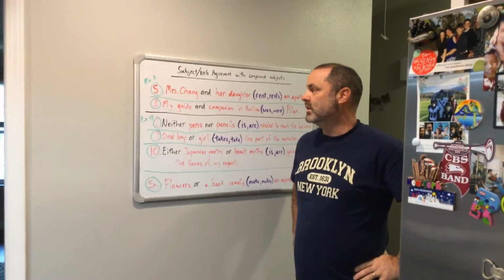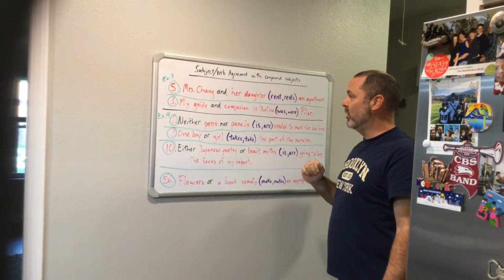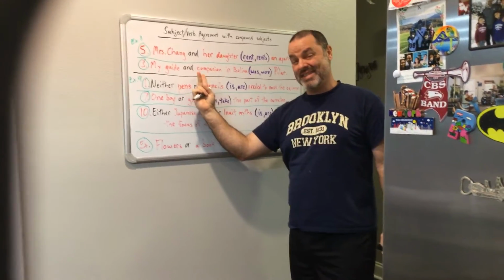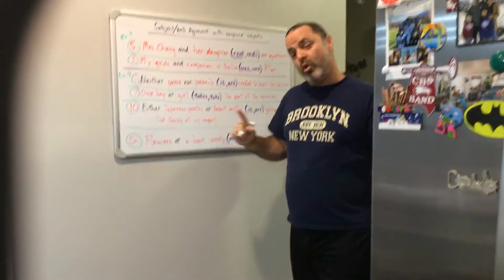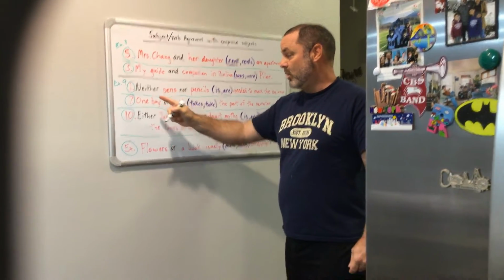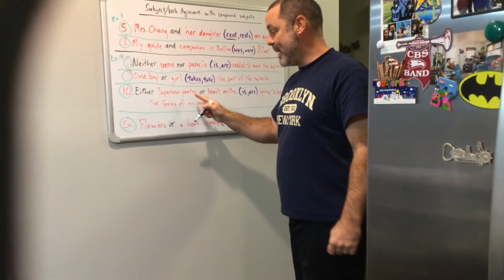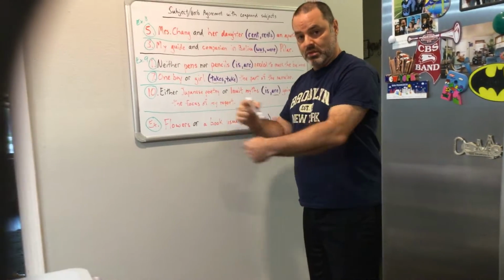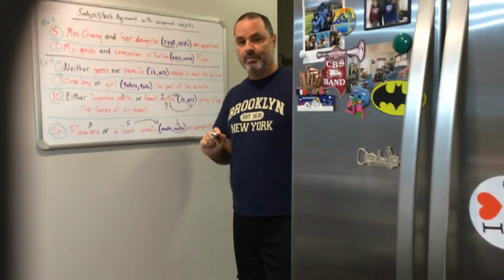Compound Subject/Verb Agreement